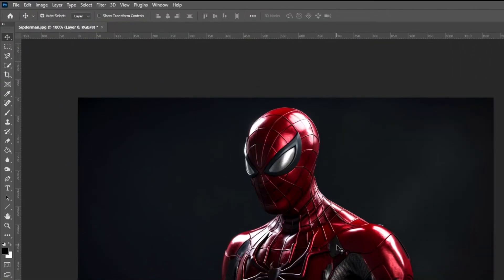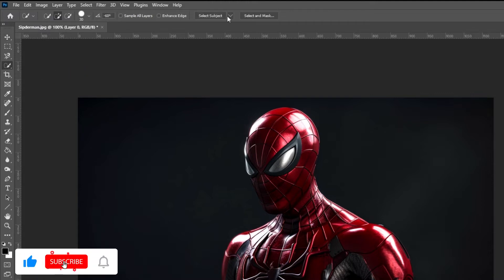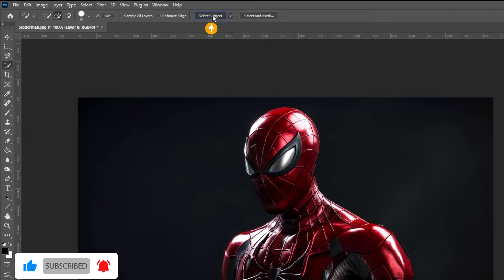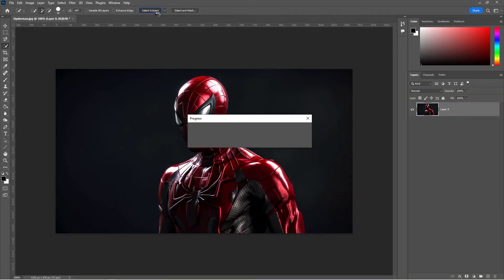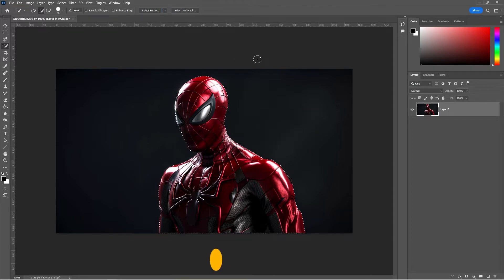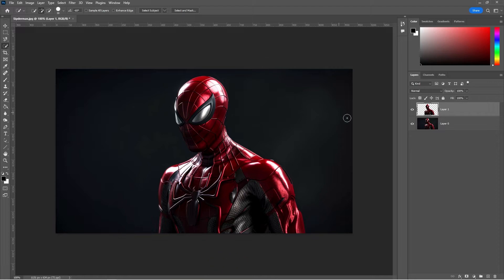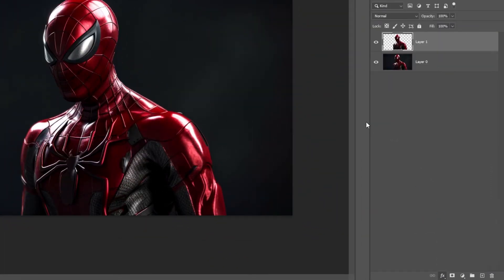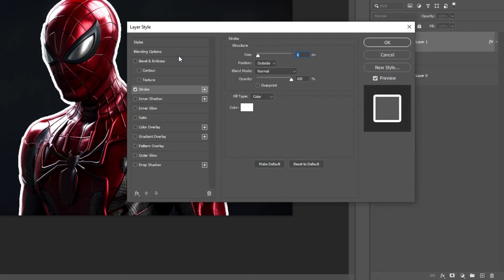How to Make Outline in Photoshop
In design, an outline is a defining line that surrounds the edges of an object or shape. Outlines serve as a crucial tool in design, as they help to emphasize important elements, create depth and contrast, and give objects a refined and professional appearance.